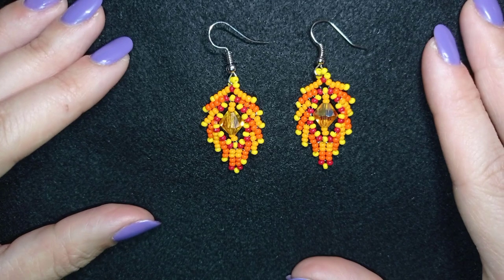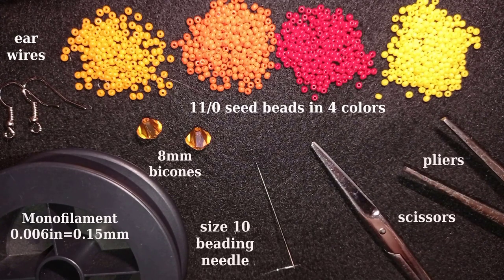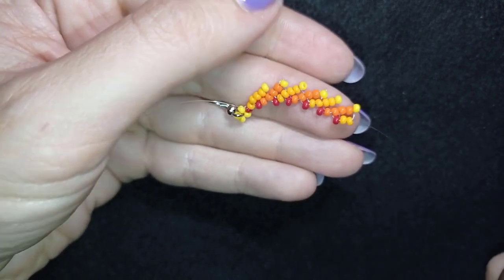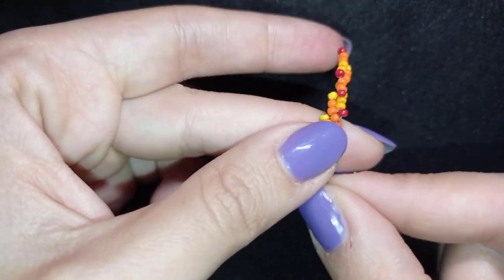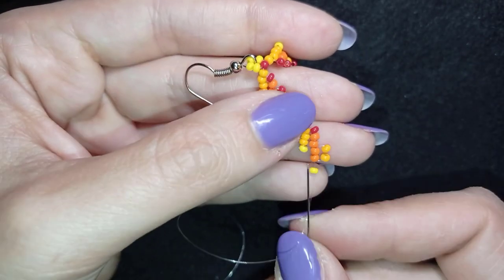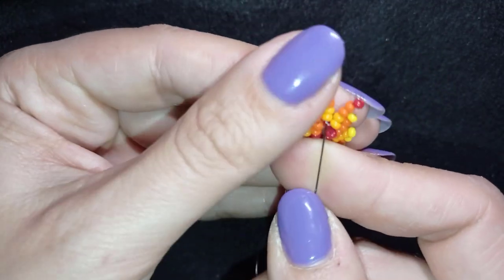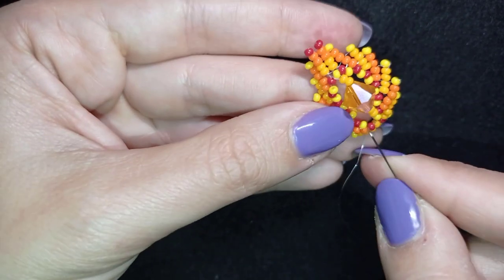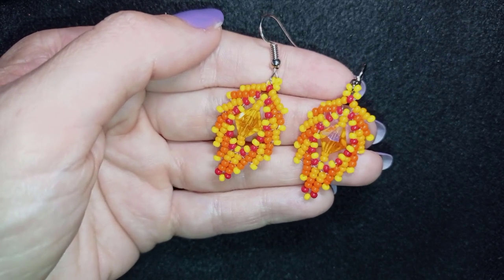Autumn Leaves Beaded Earrings - Tutorial || DIY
Easy step-by-step instructions for Fall Leaves Beaded Earrings.

List of materials:
1) 11/0 seed beads - red, light orange, dark orange and yellow colors
2) 8mm amber bicones - 2 pcs.
3) ear wires
4) thread of your choice -  I use monofilament 0.006in=0.15mm
5) size 10  beading needle
6) scissors
7) pliers (not obligatory)

VIDEO CHAPTERS
» Intro 0:00
» List of material 1:40
» Step-by-step instructions 2:19
» Final words 21:25